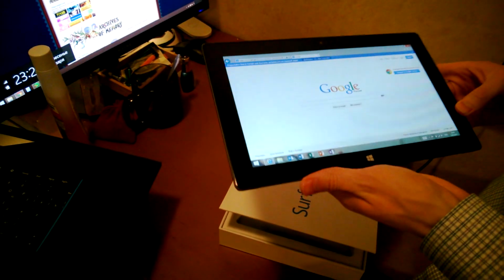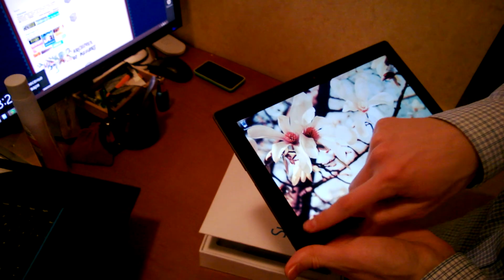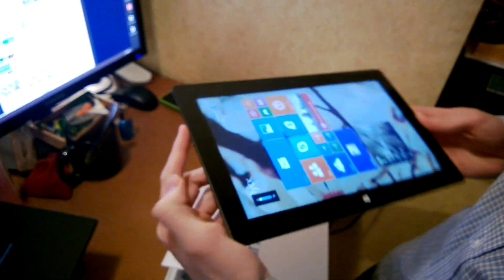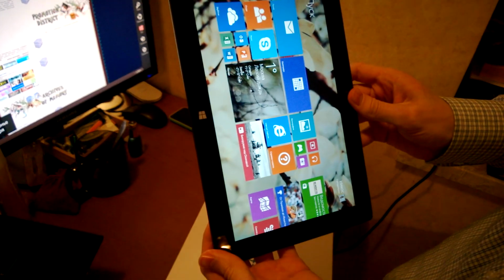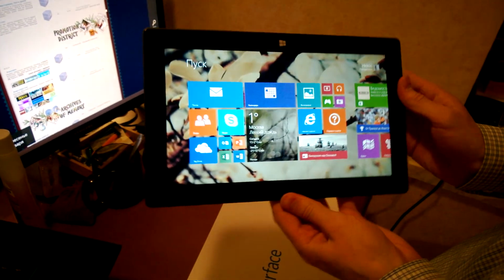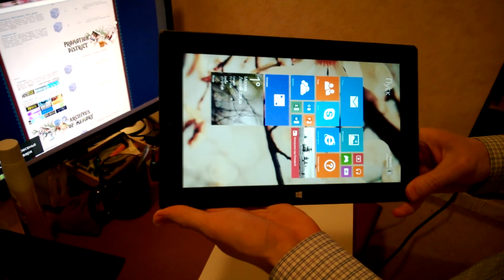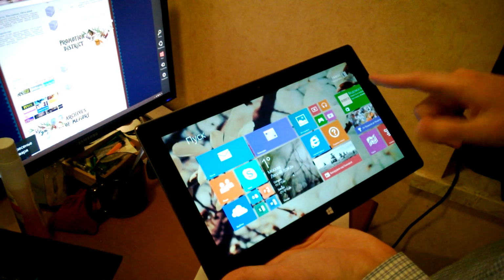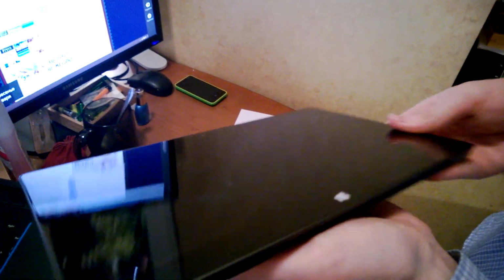tablet 12 01 2014